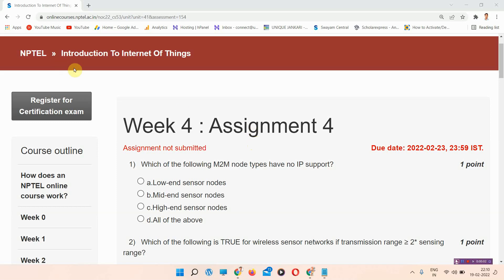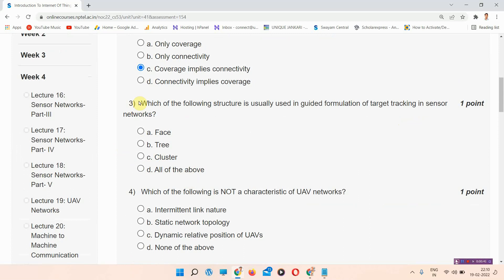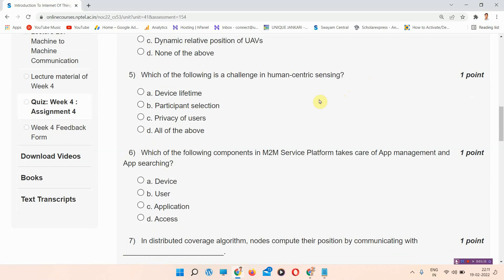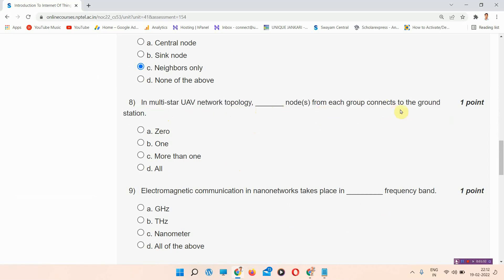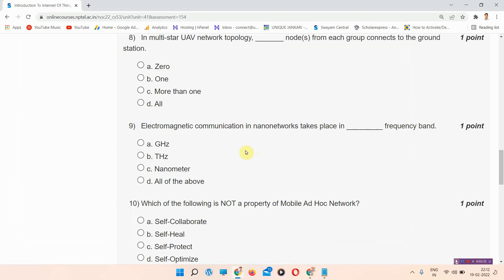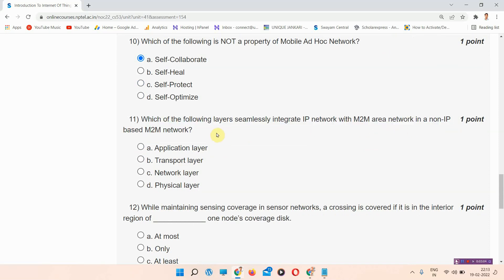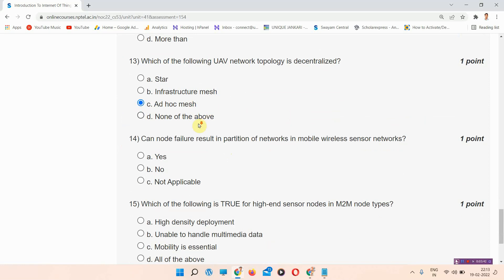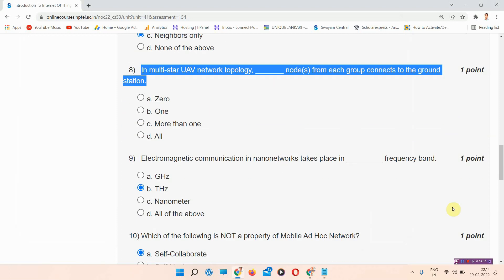Introduction To Internet Of Things NPTEL Assignment 4 Quiz Answers || Unique Jankari